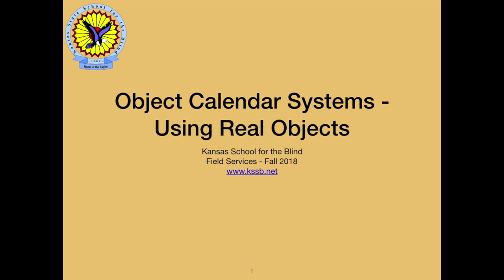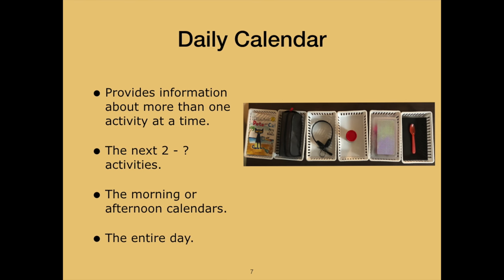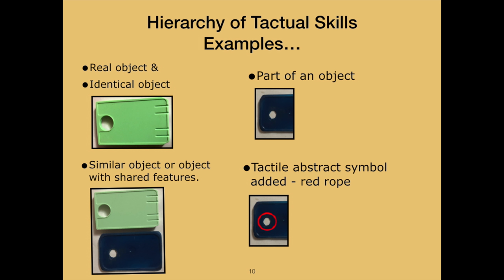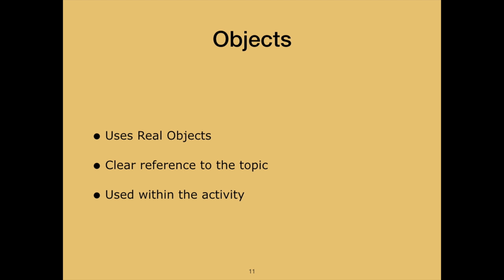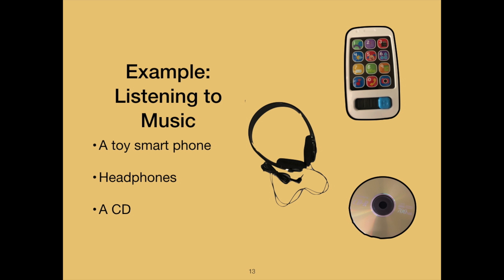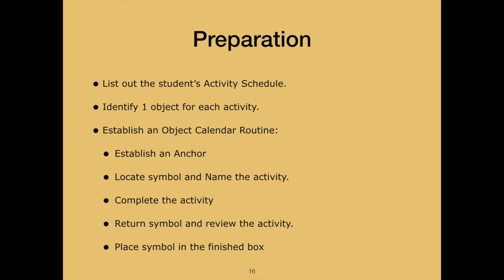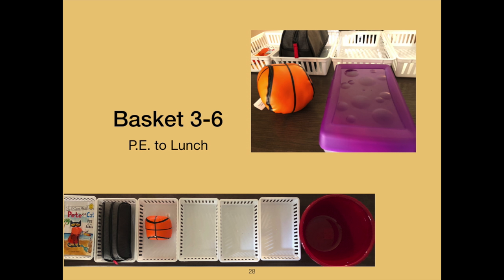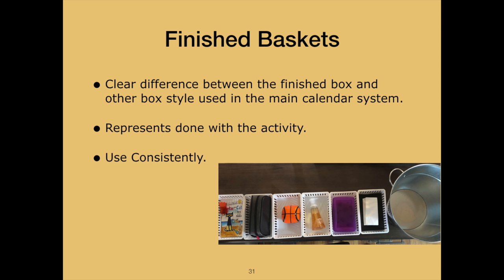Object Calendars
This video presentation covers the topic of Tactual Object Calendars systems. An introduction to the purpose, types and possible ways to use the system are covered. Additional information related to calendar systems can be found at our KSSB Live Binder in the Binder titled: Educating Students with Visual Impairments and Additional Disabilities.